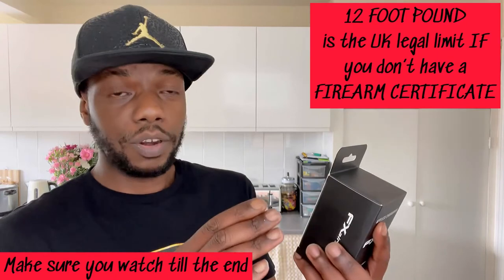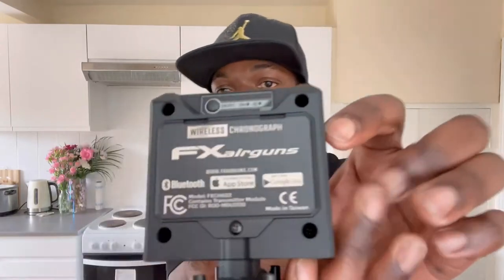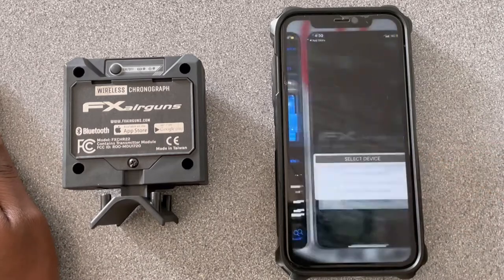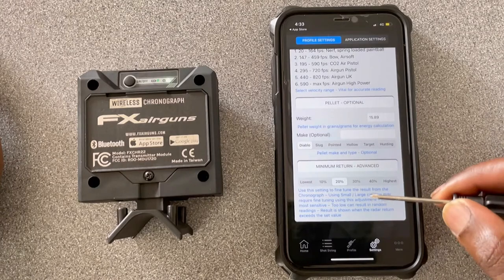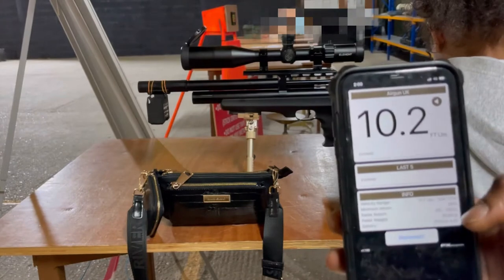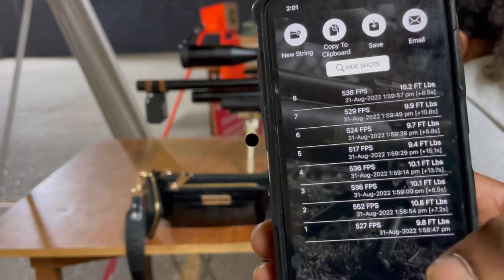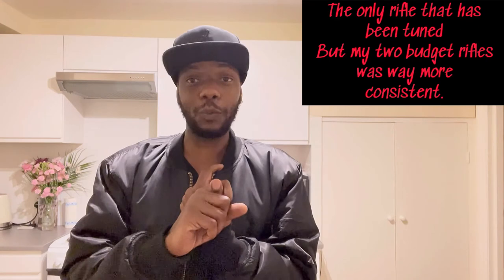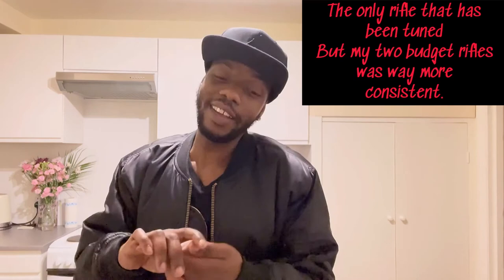FX Radar review and Chronoing ALL My Rifle’s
GANG🤟🏾
In this video I’m doing a review on the FX Radar/Wireless Chronograph. Also going to the Shooting Range to test all my Rifles. With a trip to @surplusstore then a 2 test of all Rifles.